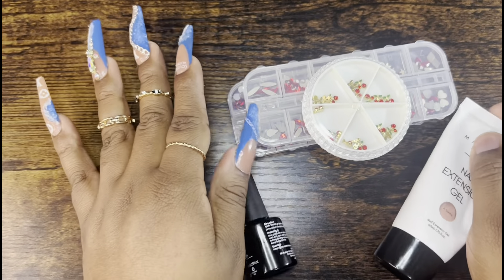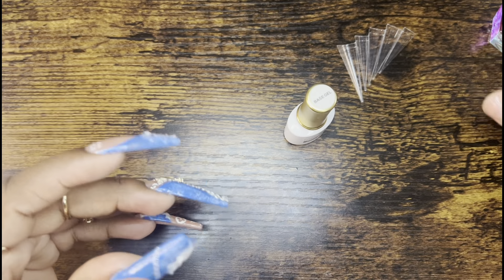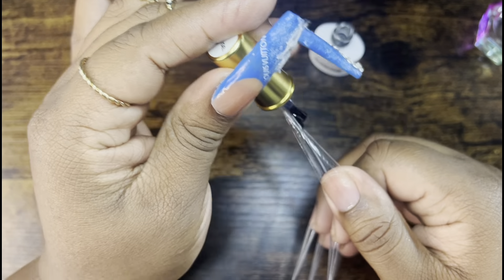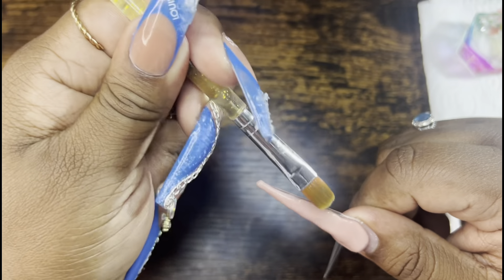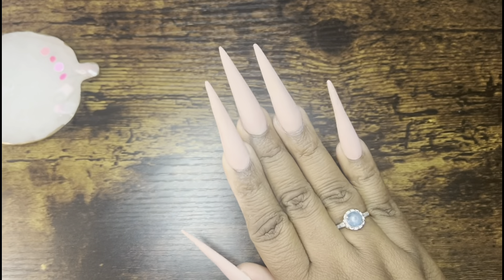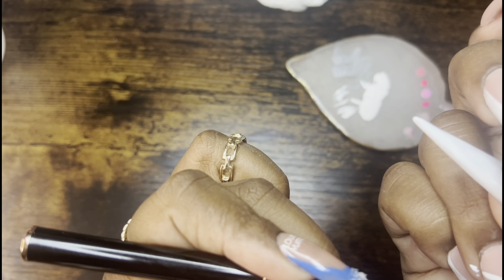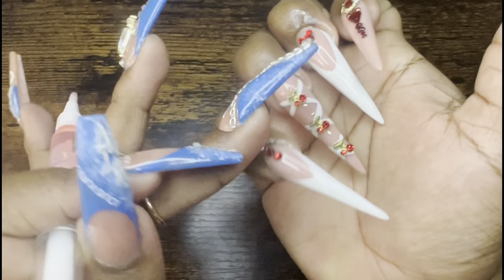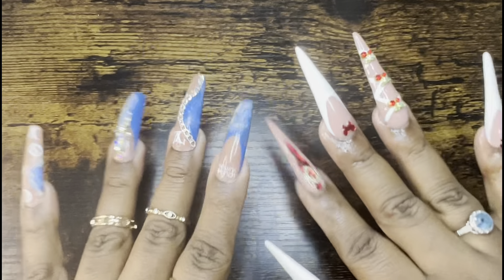Cherry Ribbon Nails..!! nailart polygelnails #🍒🍒🤍🤍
Welcome back ..!!
Hey Snowflakes, I hope you are all doing well..! I was inspired by @Zuly’sNails ..! She does amazing sets and I saw her do these and I wanted to do them but with my own twist to them …! Let me know what you guys think about this cherry set..!!!

If u haven’t already go head and SUBSCRIBE TO THE CHANNEL AND SMASH THAT LIKE BUTTON..! I would absolutely appreciate it if you did , and become part of the snowflake Family..!!❄️❄️❄️
Drop some cherry 🍒🍒🍒  IN THE COMMENTS TO LET ME KNOW YOU ENJOYED HOW THIS SET CAME OUT...!! 💋💋💋

Products

Beetles white gel polish
A713 color -white

Beetles Gel Nail Polish Kit- 4Pcs 7.5Ml Black White Colors with No Wipe Top Coat and Base Coat Gel Polish Set, Shine Finish and Long Lasting, Soak Off U V LED Nail Gel Manicure DIY Nail Art

Drill bits

ERUIKA 10Pcs Ceramic Nail Drill Bits，3/32 Nail Drill Bits Set for Acrylic Gel Nails Professional Rotary Burrs Electric Manicure Pedicure Nail File Cuticle Remover Crystal Nail Extension

Dynamic nail supply
CHERRY 🍒 Rhinestones
rhinestones RED SET
Inside store ..

MAKARTT polygel color - A seista

Makartt Poly Nail Gel, 50ML Nude Nature Nail Extension Gel A Siesta All Season Gel Color for Mothers Day Gel Builder Nail Gel Trendy Nail Gel Art P-21